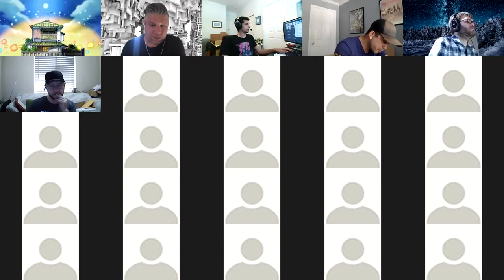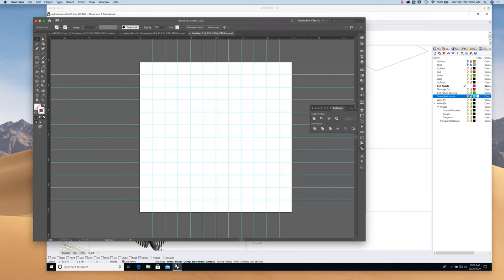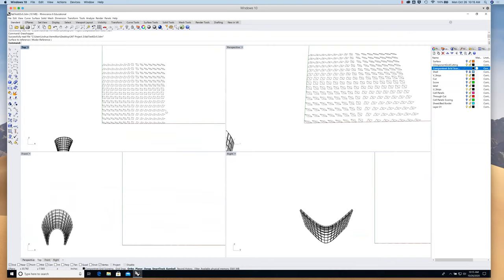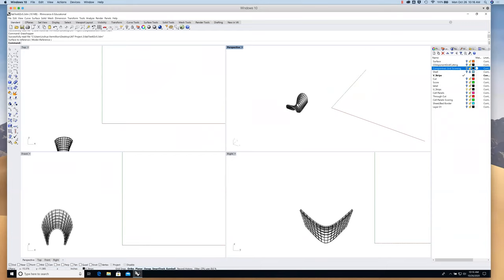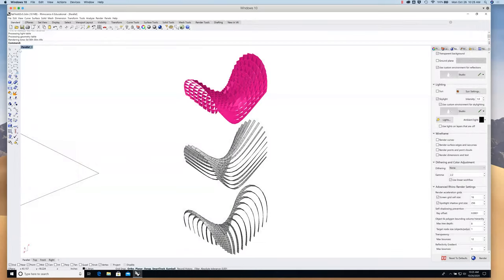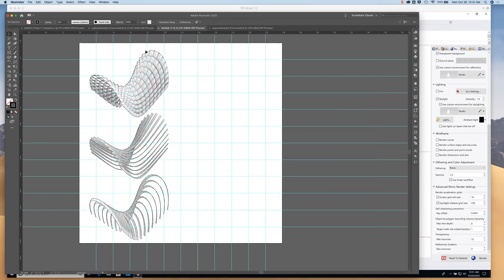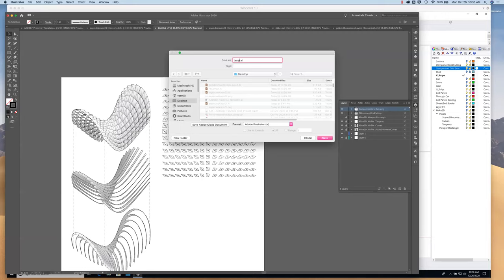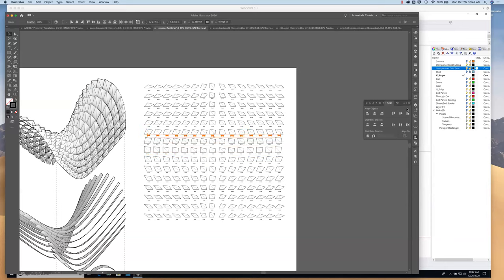AAD 367 Course Meeting - 26 October 2020